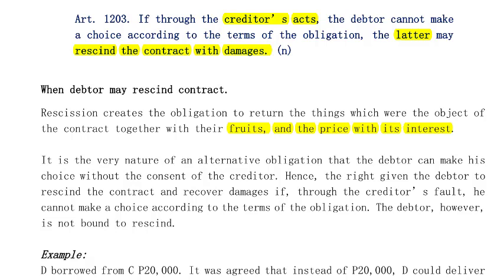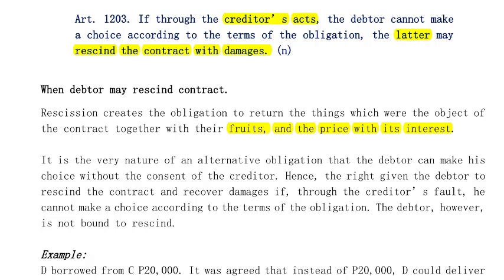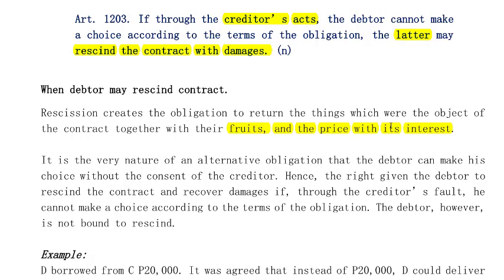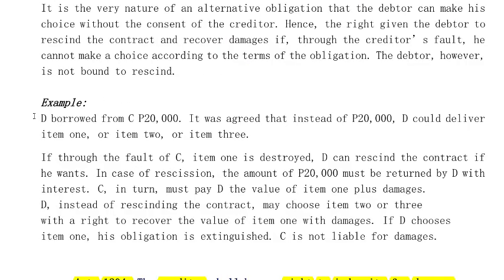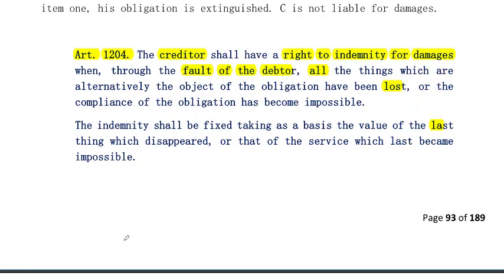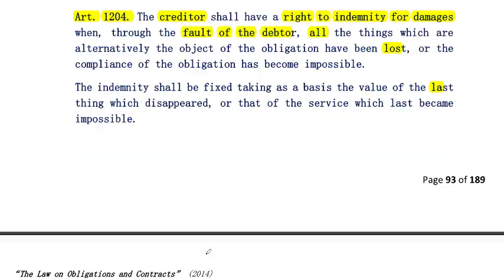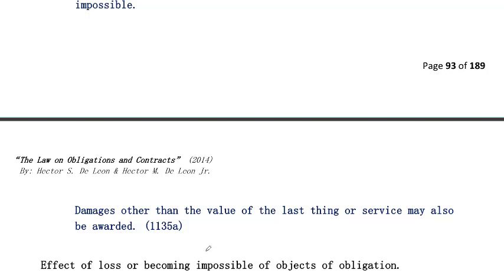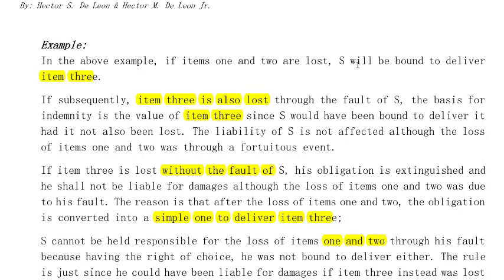Alternative Obligations: Effect of Impossibility of Selection Due to Creditors Acts (Arts 1203-1204)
When are obligations converted into a simple and pure one? The debtor cannot make a choice because of the acts of the creditor, his right is to rescind the contract and ask for damages.